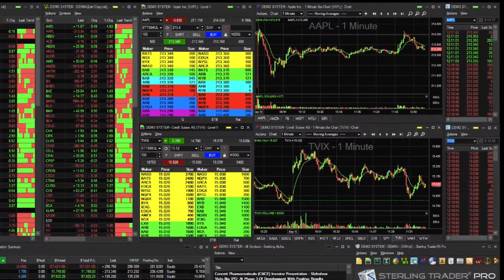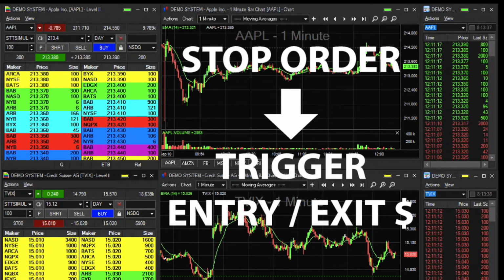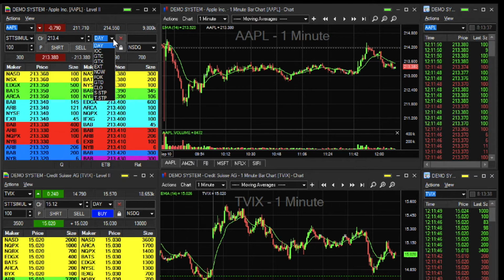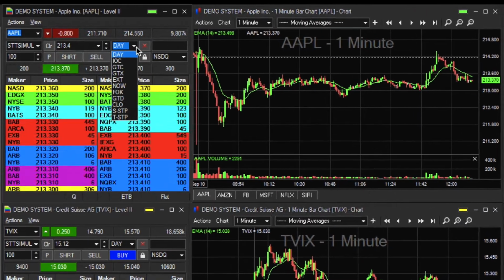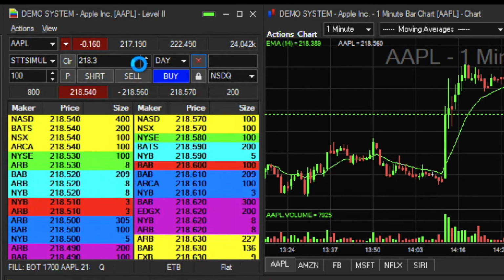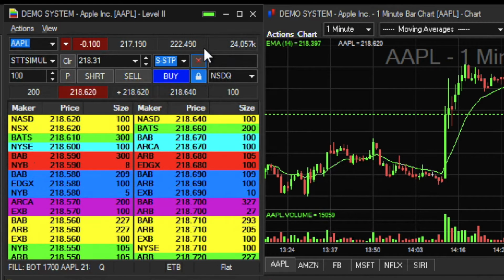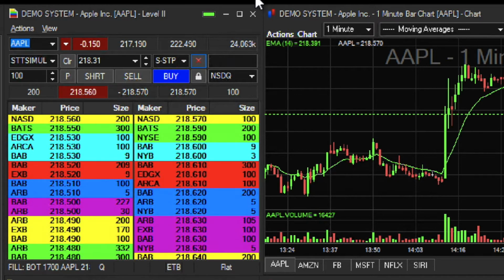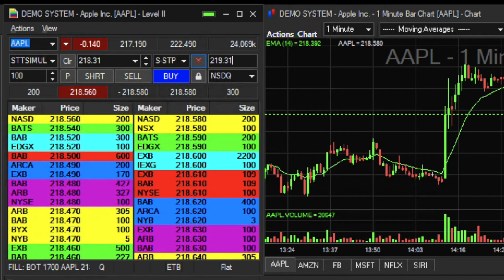The Use and Function of Stop Orders on the Sterling Trader® Pro Platform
This quick step-by-step video will walk you through the basic use and function of STOP Orders on the Sterling Trader® Pro Platform from Sterling Trading Tech